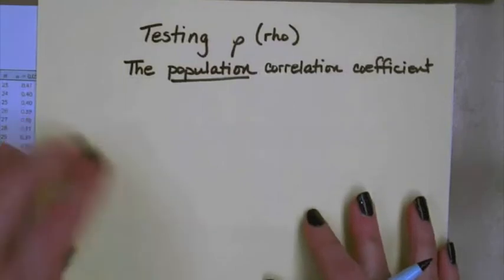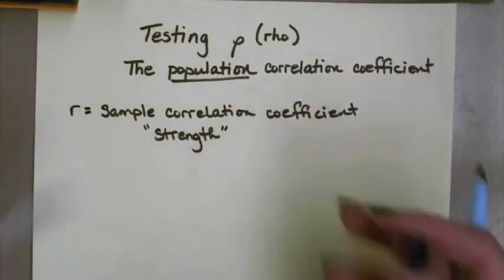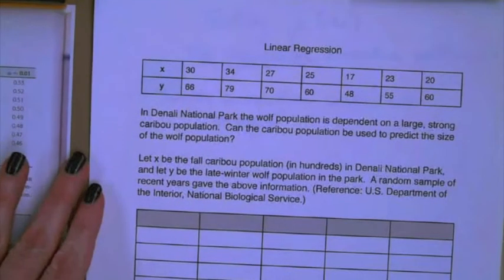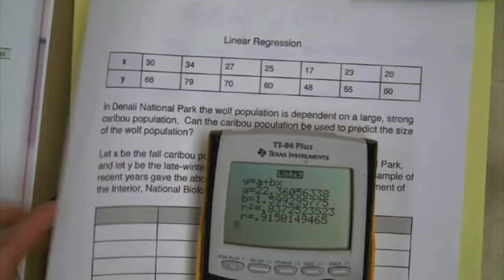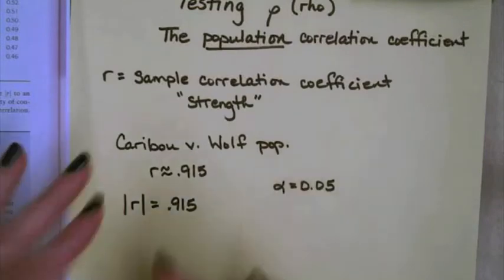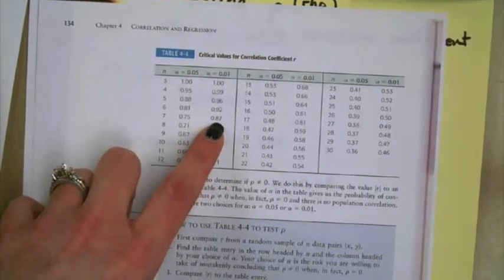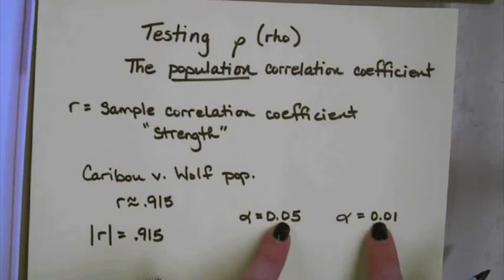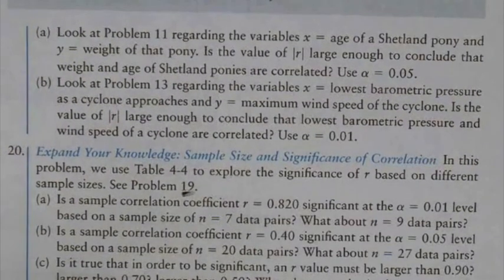Testing Rho Ch4 1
In this video students are introduced to the concept of rho.  We will test rho for different values of alpha and different number of data sets.  We will learn about rho in more depth during chapter 11.